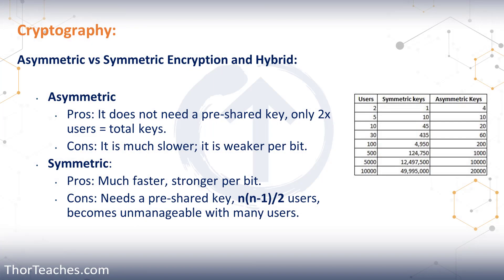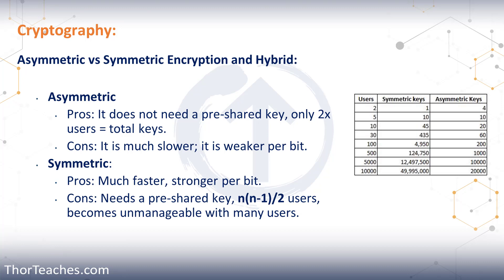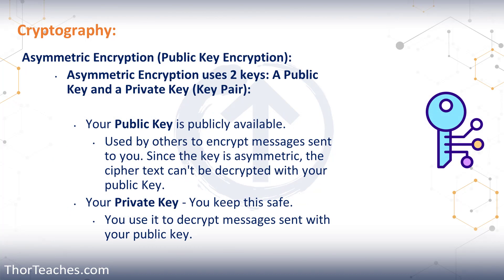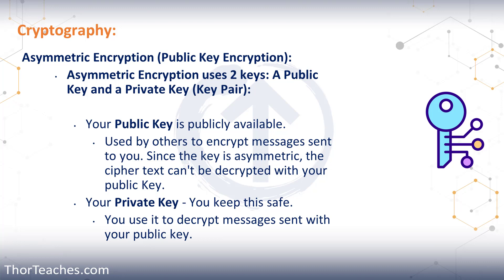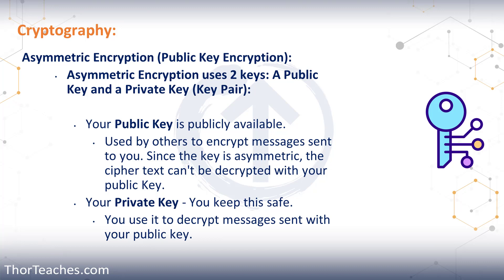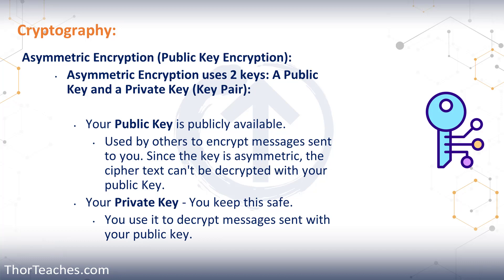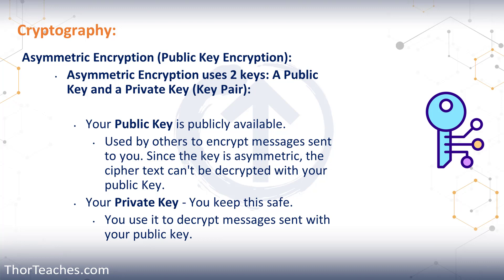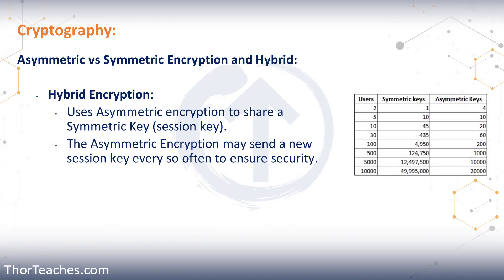CC | Cryptography - Part 2 | Certified in Cybersecurity (CC)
In this lesson, we will discuss asymmetric encryption, which is a relatively new technology compared to symmetric encryption that has been in use for thousands of years.

𝐂𝐡𝐚𝐩𝐭𝐞𝐫𝐬:
00:00 - Introduction to Asymmetric Encryption.
00:20 - History and comparison of symmetric and asymmetric encryption.
00:39 - Key differences: symmetric vs. asymmetric encryption.
01:24 - Example of sending a message using asymmetric encryption.
02:14 - Challenges with symmetric encryption and how asymmetric encryption solves them.
02:32 - Importance of keeping private keys secure.
03:09 - Use of asymmetric encryption for digital signatures.
04:15 - Combining non-repudiation, authenticity, and confidentiality.
04:54 - Double encryption process for secure communication.
05:31 - Hybrid encryption: Combining symmetric and asymmetric encryption for secure data transfer.

Asymmetric encryption was first developed in the 1970s and includes different types such as Hellman from 1976 and RSA, named after its developers, which was published in 1977. One key difference between symmetric and asymmetric encryption is that for each person or entity using asymmetric encryption, we need two keys. This means that if we have 500 users, we need 1000 keys, whereas with symmetric encryption, we only need one key for each pair that needs to communicate.
Asymmetric encryption works by encrypting a message with a public key, which is available to everyone, and decrypting it with a private key, which is kept secret. This allows for secure communication over an unsecured medium like the Internet without the need for a preset key. However, it is important to keep the private key secure as if it is compromised, all messages can be read. Asymmetric encryption can also be used for digital signatures for authenticity and non-repudiation.

𝗧𝗵𝗼𝗿 𝗣𝗲𝗱𝗲𝗿𝘀𝗲𝗻